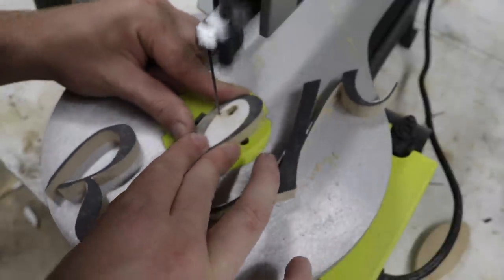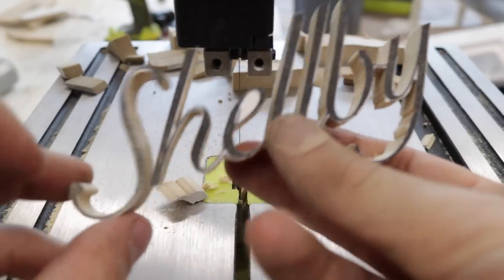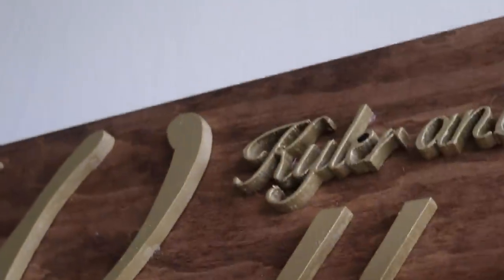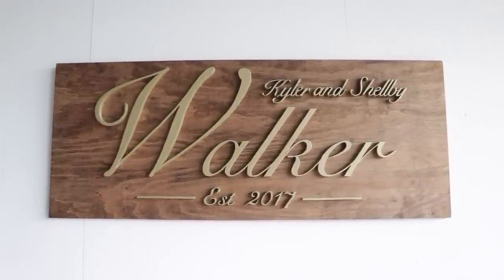DIY Wooden Name Sign | Perfect Wedding Gift | Modern Builds | EP. 66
This project was a good starting point for me learning lettering on the bandsaw and scrollsaw. It's not perfect, but made for a nice wedding gift for some friends. I'll have more info along with a materials and supplies list on my written article on my website, so be sure and check that out if you plan on making a sign yourself.

Get a free 30 day trial and your first audiobook free by visiting